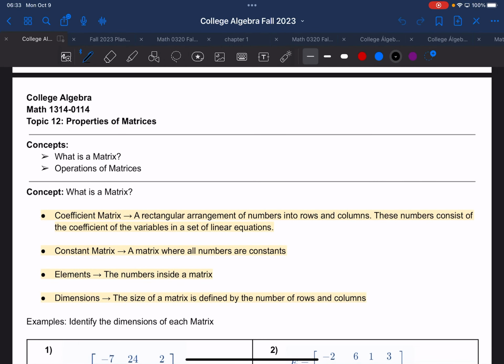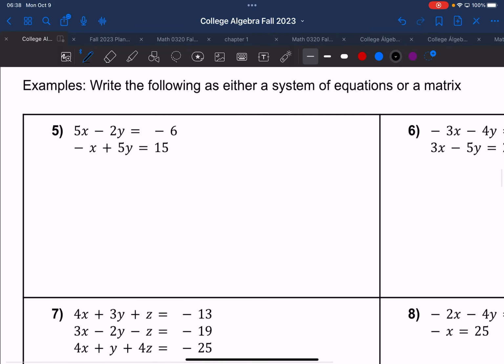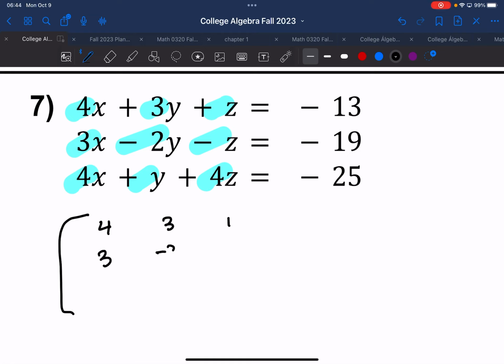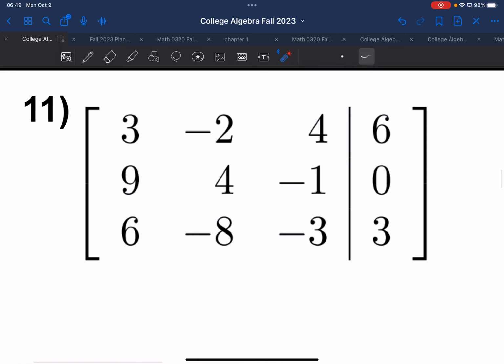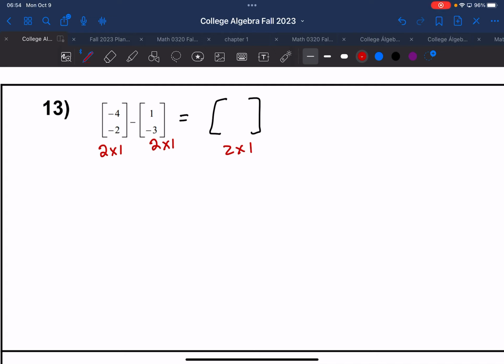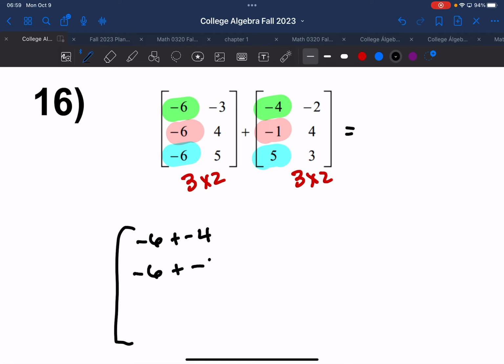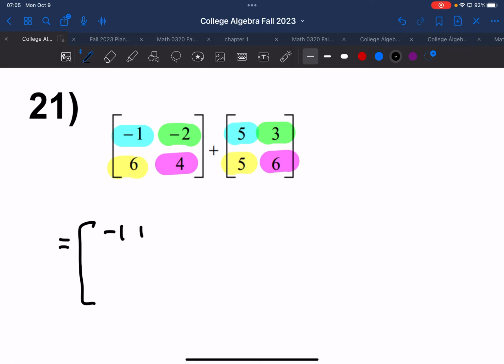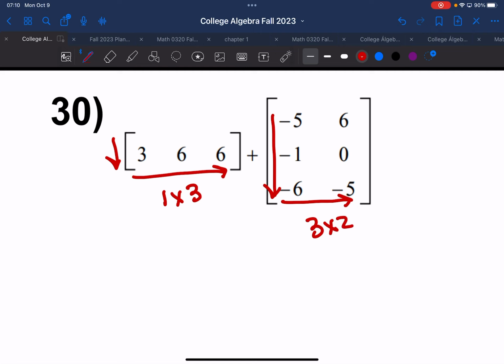Topic 12 Properties of Matrices